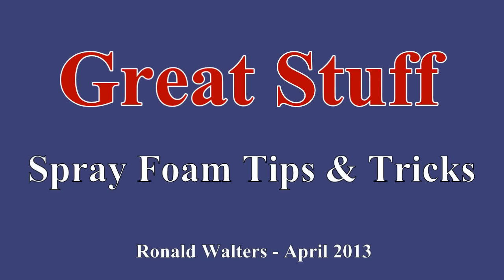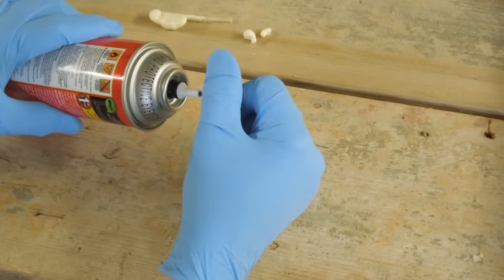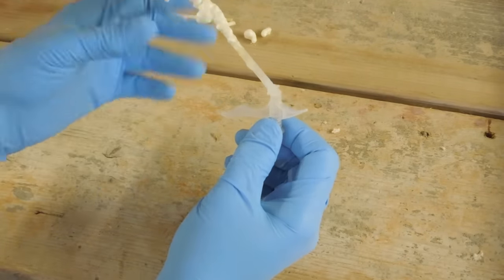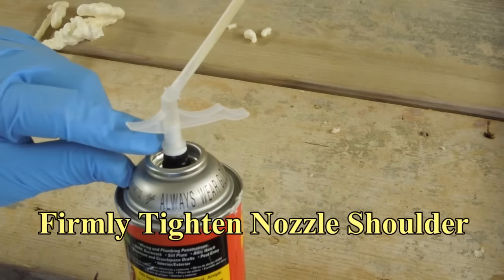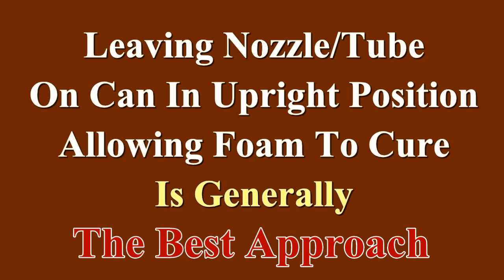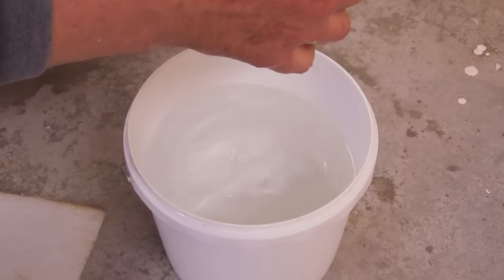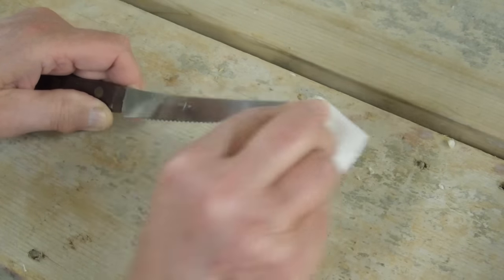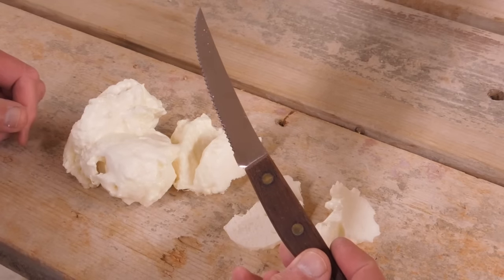Reusing Spray Foam Cans No.1 - Tips & Tricks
After use, "Great Stuff" spray foam often seals itself and the can is no longer usable. With a bit of care you can reopen the tubes and nozzles so you can use the remainder of the can later.